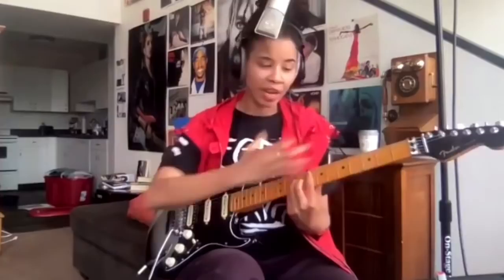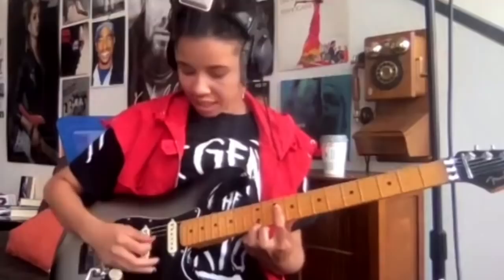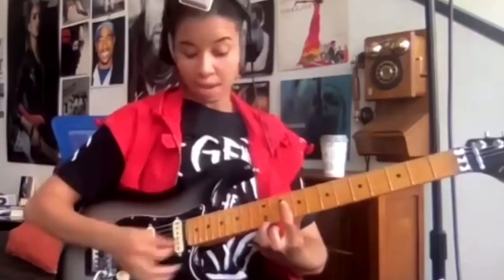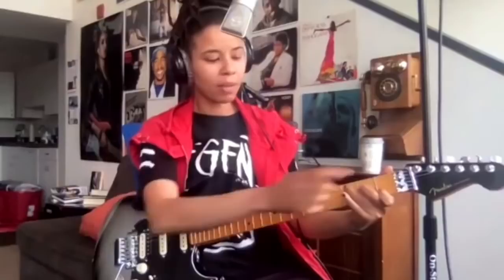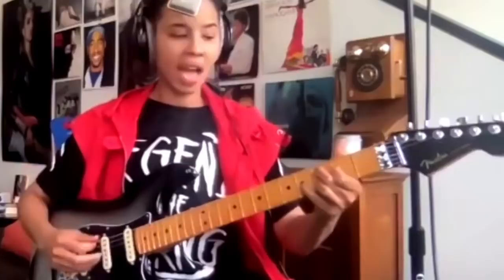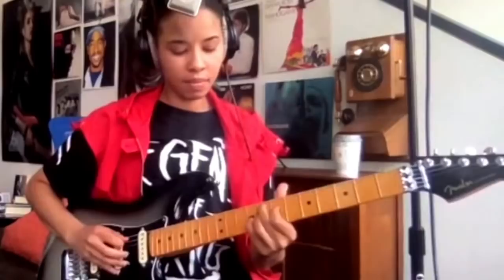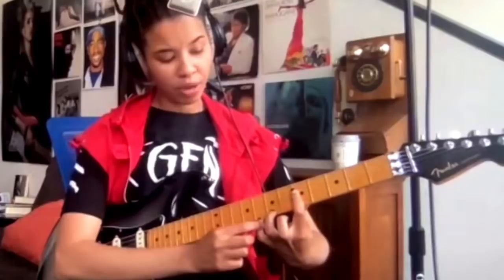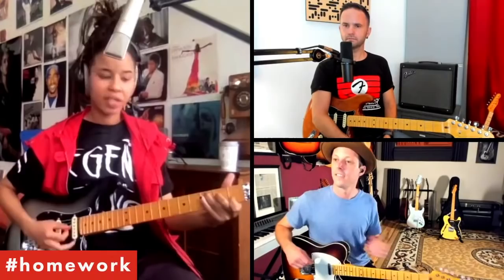The Essential R&B Chords | Fender Play LIVE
In this episode of Fender Play Live we're joined by special guest artist JUNO who will help us learn about some of the most essential chords for R&B guitar: major and minor 9 chords. These chords are a staple of R&B, Soul, Funk and many other genres, and when used properly can help add feel and emotion to a chord progression. Plus, all it takes is a few simple changes to chords you already know to begin playing them. Tune in as we teach you what major & minor 9 chords are and how to incorporate them into your playing today!